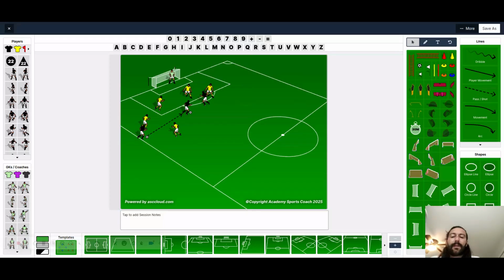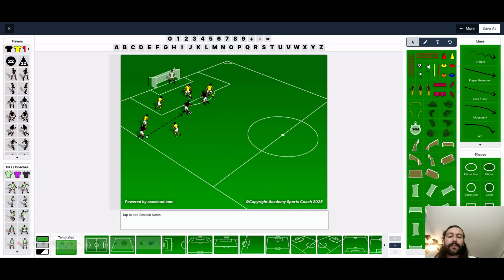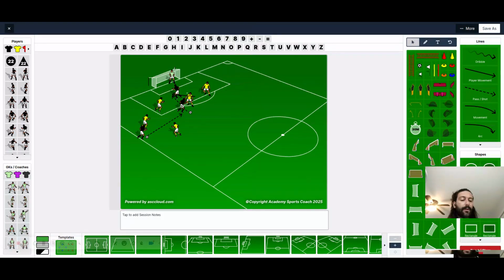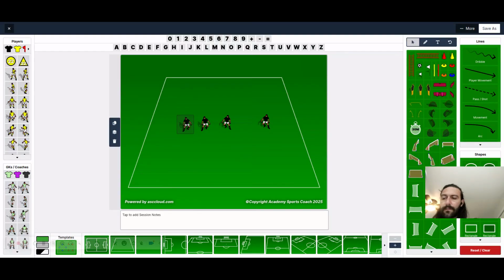Soccer Training – Gold Cup Goal Analysis & Finishing Techniques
In this week’s Animated Drills Video, Coach Matthew Carroll breaks down the U.S. team’s performance in the Gold Cup, focusing on goal-scoring opportunities and finishing technique.

We analyze what went right, where improvements can be made, and how coaches can translate these insights into effective youth and adult training sessions. This session is perfect for developing better timing, movement off the ball, and precision in front of goal.

We’d love to hear your thoughts and training experiences!
 and we’ll get back to you shortly.

⬆️ Join thousands of coaches worldwide. Access:

Thousands of free drills, exercises & training sessions

700+ coaching videos

300+ podcasts

🧠 The diagrams in our videos are created with Academy Soccer Coach software